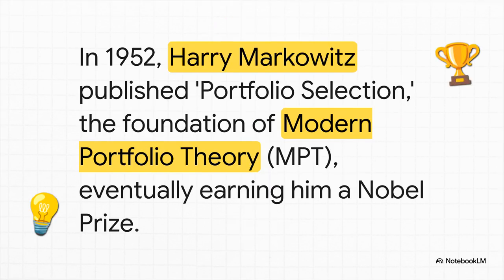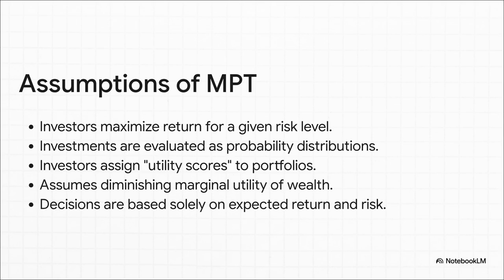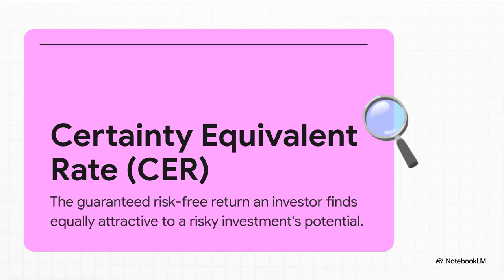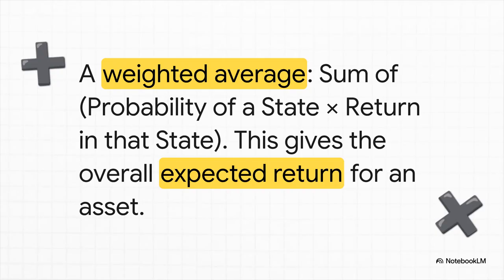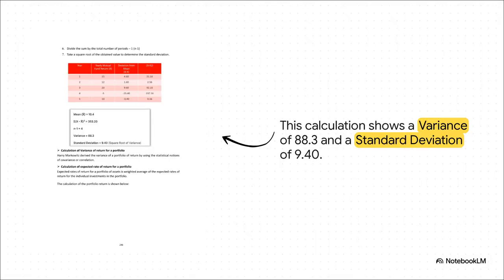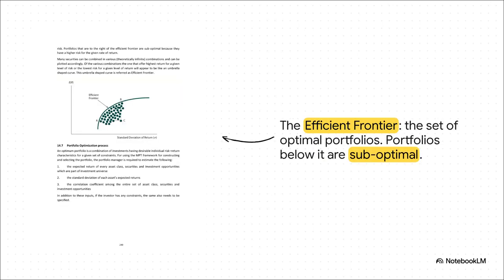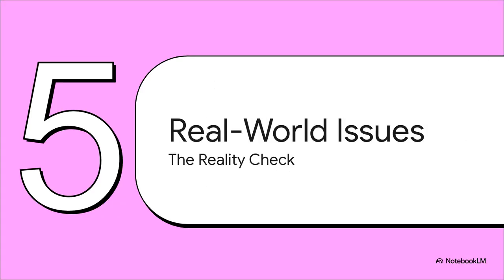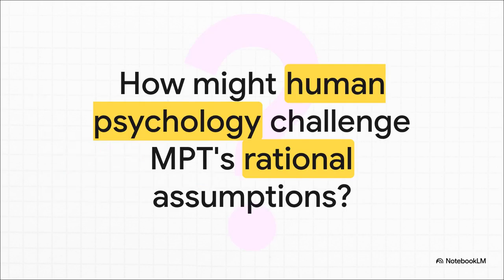[V14] - Chapter 14: Modern Portfolio Theory (NISM Series-X-A)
Welcome to Module 5 of our NISM Series-X-A Visual Masterclass.

In Chapter 14, we bring Modern Portfolio Theory to the whiteboard. We will visually map out how combining different assets with low correlation can lower your overall portfolio risk. Watch as we draw the umbrella-shaped "Efficient Frontier" curve to show you exactly where optimal portfolios live. We will also break down the math behind calculating expected returns and portfolio variance using clear, step-by-step visual examples.

🎯 What You Will Learn:
- Visualizing the core assumptions of Markowitz's Modern Portfolio Theory
- Whiteboard calculations for individual and portfolio risk/return.
- Graphing the Efficient Frontier to find the optimal risk-return trade-off.
- Understanding correlation and covariance visually.